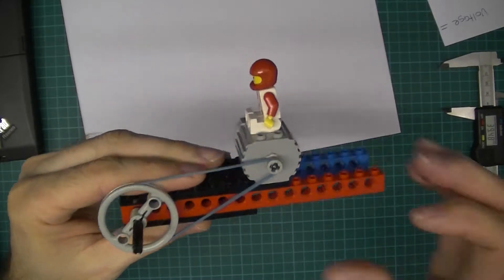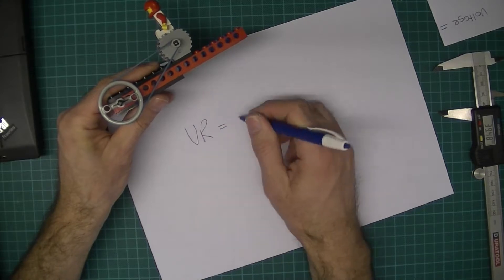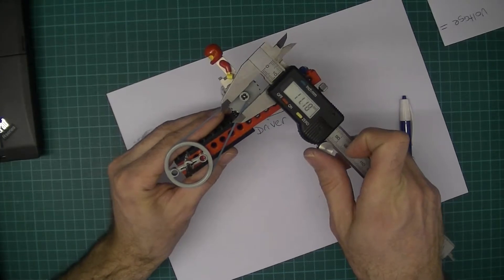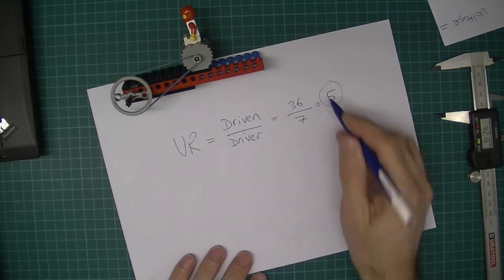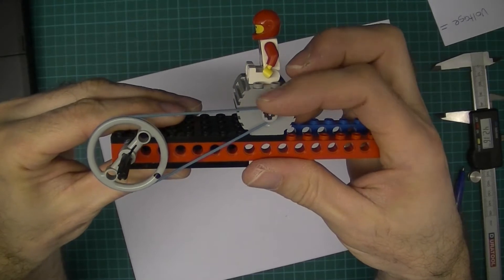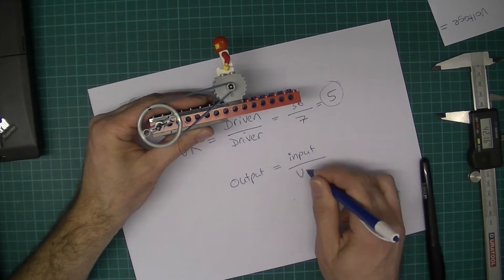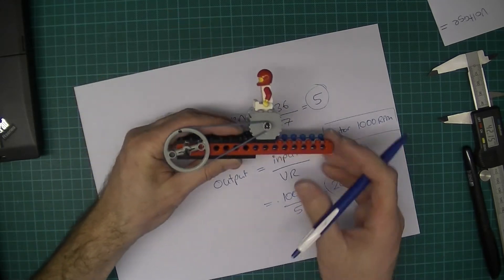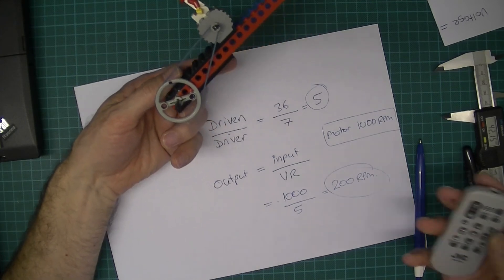How to calculate velocity ratio, input and output speed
A basic review for my students. Using a Lego model I identify the input (driver) and output (driven) pulleys. I then calculate the velocity ratio (VR) and the output speed from a known input speed.

VR = driven / driver

Output speed = input speed / VR